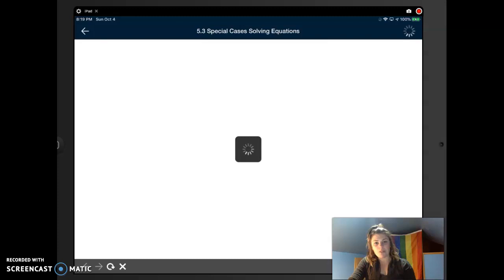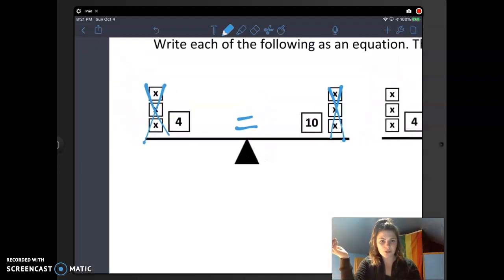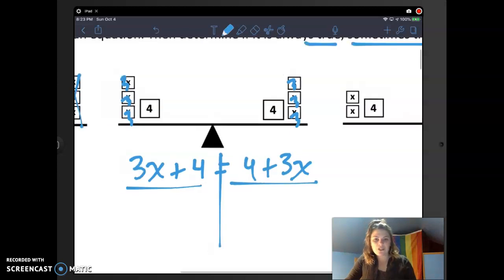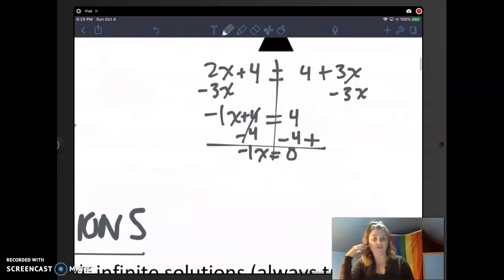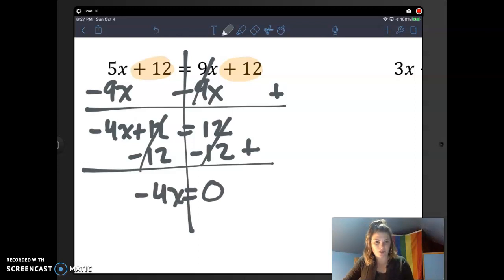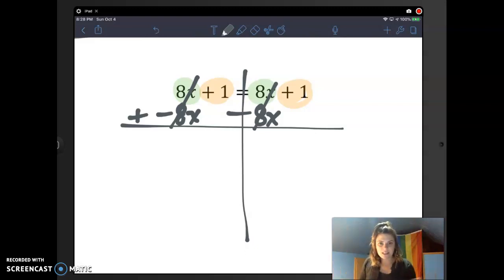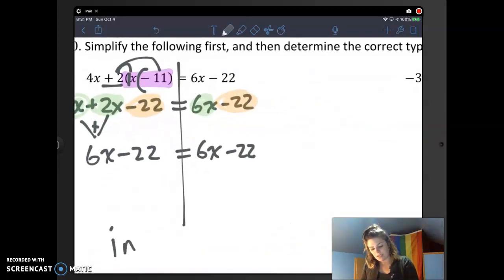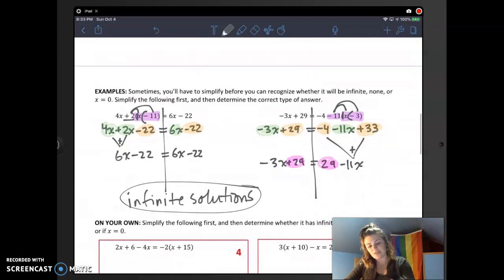5.3 Special Cases VIDEO LESSON